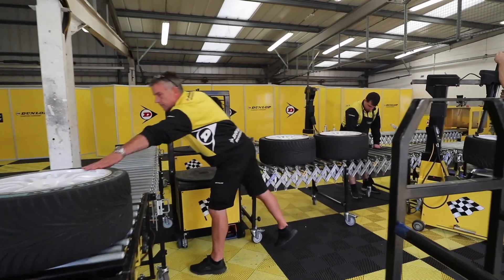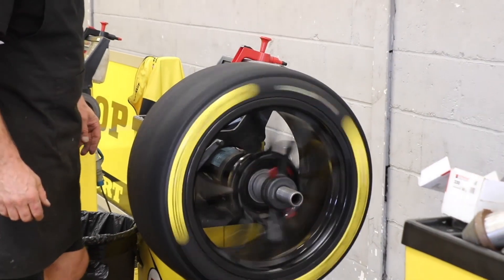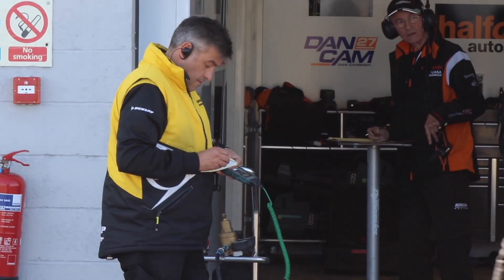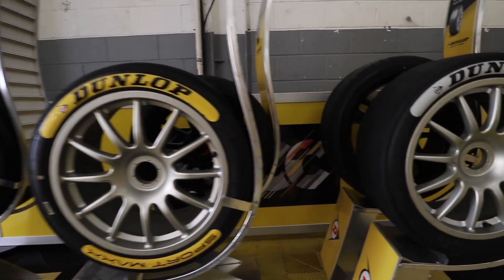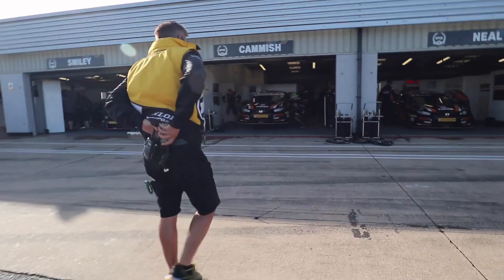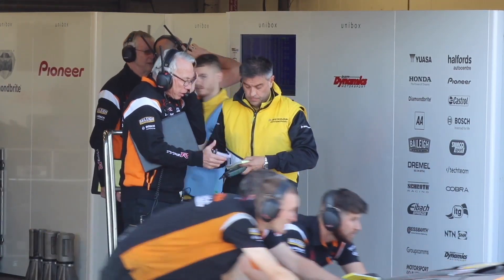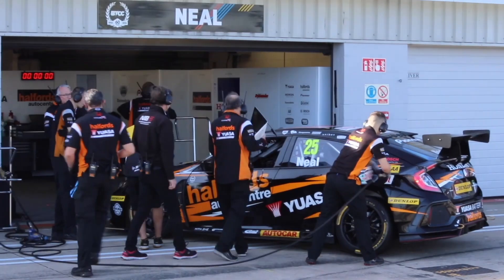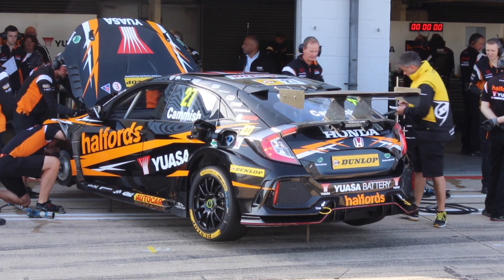Mickey Butler takes us behind the scenes at Silverstone | BTCC 2018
Dunlop Tyres Motorsport Manager Mickey Butler talks through what goes into preparing and successfully providing all of the championship rubber at a BTCC race weekend.